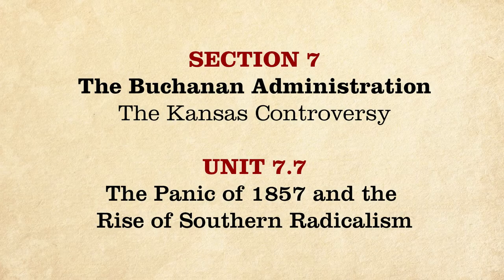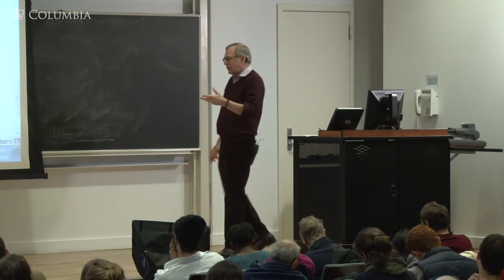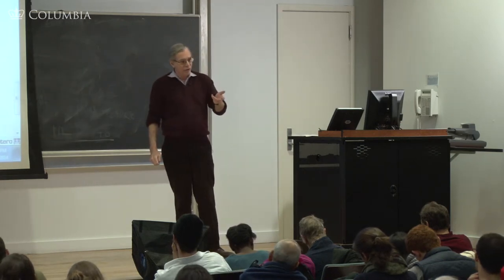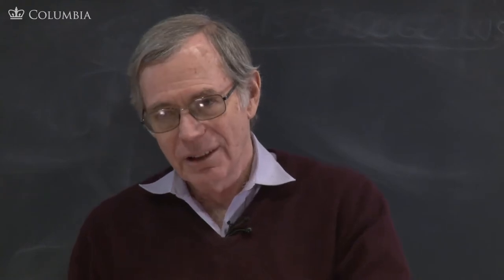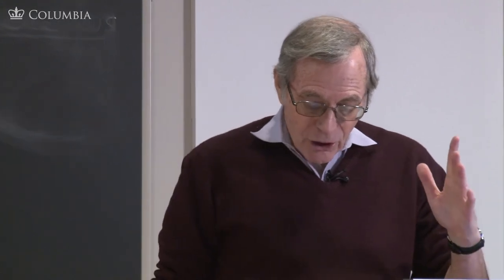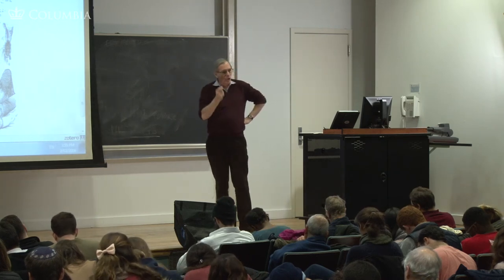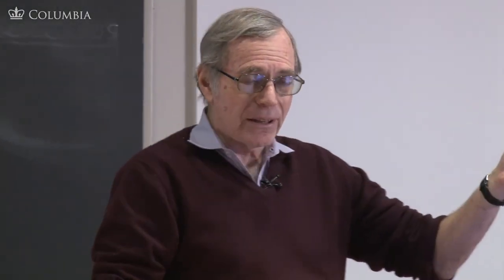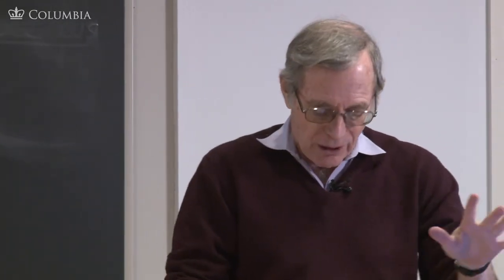MOOC | The Panic of 1857 | The Civil War and Reconstruction, 1850-1861 | 1.7.7